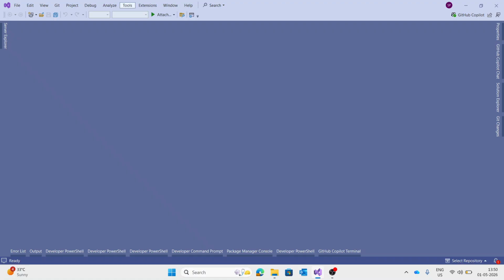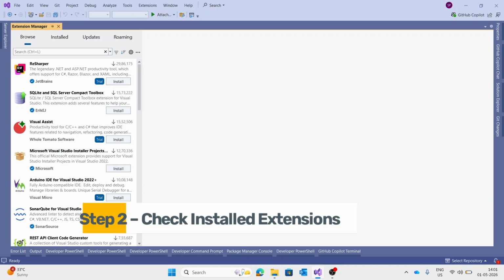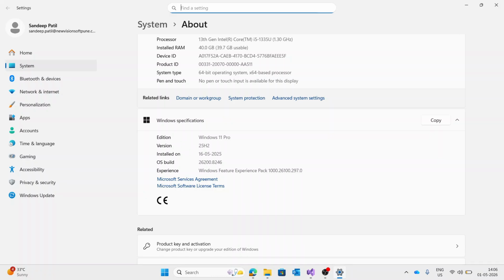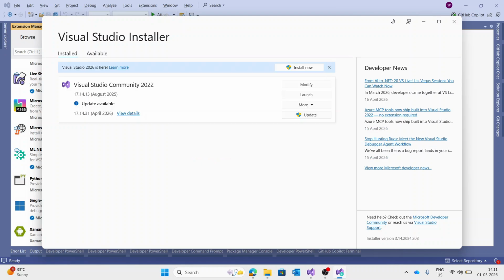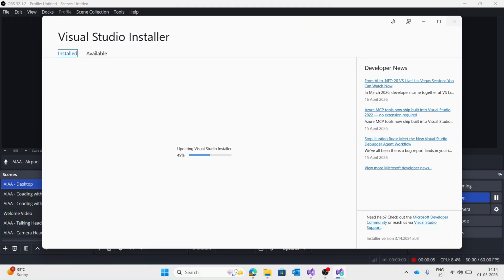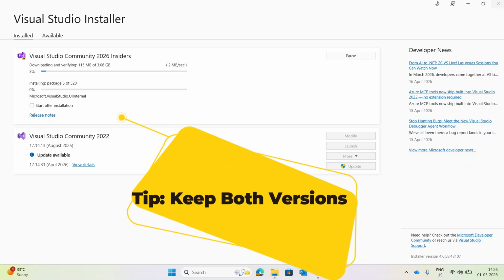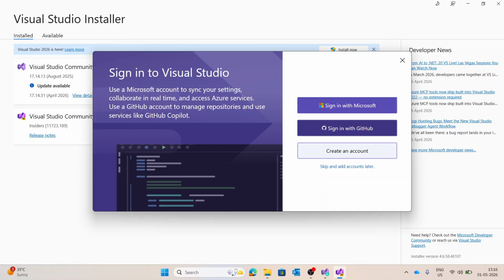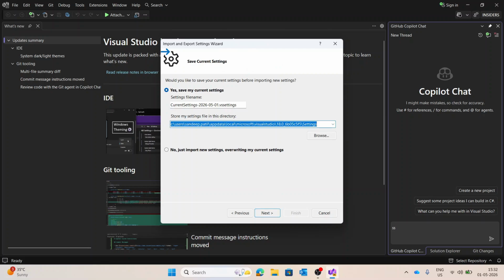Visual Studio 2026 Is Here — Don't Upgrade Until You Watch This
✅ In this step-by-step tutorial, I show you how to upgrade Visual Studio 2022 to Visual Studio 2026 — the right way. No lost settings, no broken extensions, no stress.

Whether you're upgrading for the new AI features, .NET support, or just want the latest tools, this guide covers everything from preparation to post-upgrade setup.

⏱ TIMESTAMPS

0:00 – Introduction & what to expect
0:15 – Why upgrade to Visual Studio 2026?
0:30 – Pre-upgrade checklist (do this FIRST)
1:19 – How to upgrade using Visual Studio Installer
2:33 – Post-upgrade setup (settings, extensions, workloads)
3:03 – Wrap up & tips

🔗 USEFUL LINKS

✔ How to back up your Visual Studio settings before upgrading
✔ How to use the Visual Studio Installer to upgrade from 2022 to 2026
✔ How to restore extensions and workloads after the upgrade
✔ How to fix the most common post-upgrade issues
✔ How to install Visual Studio 2022 and 2026 side-by-side